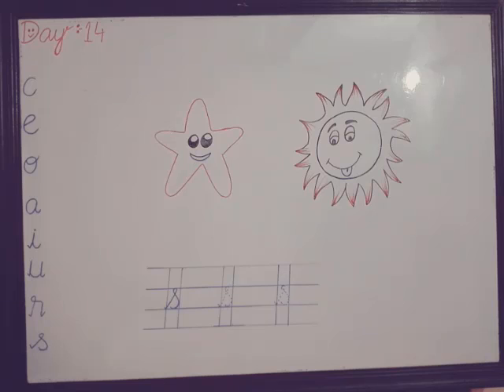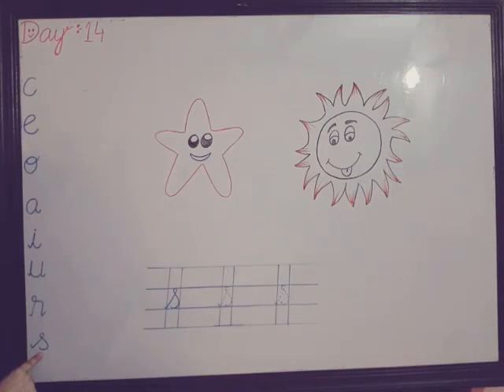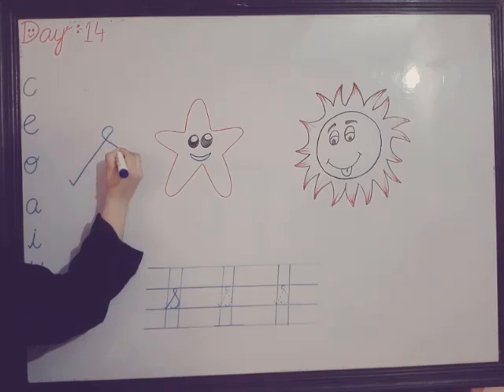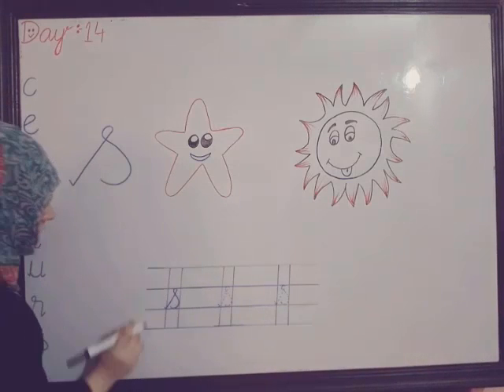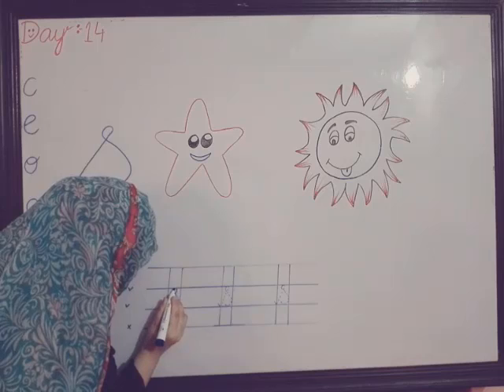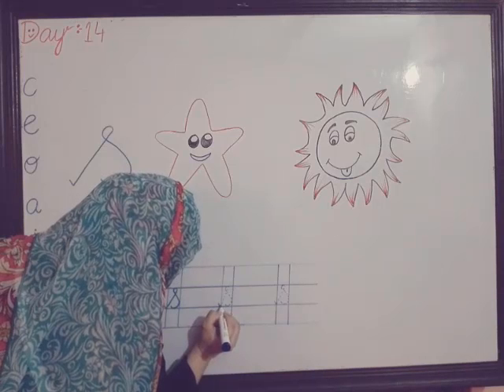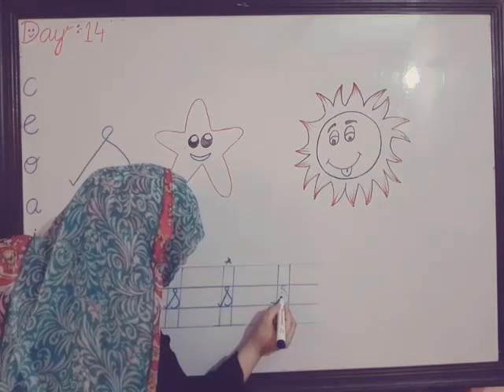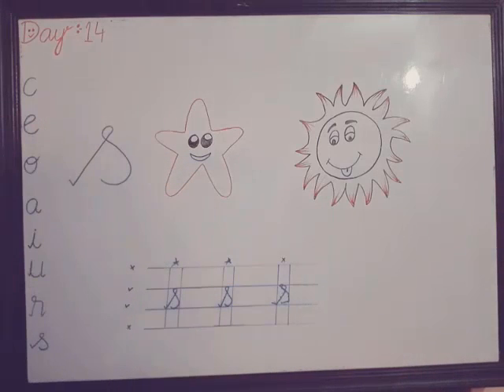Class Playgroup | Subject English | Native Schools | Day 14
Class Playgroup | Subject English | Native Schools
 | Day 14